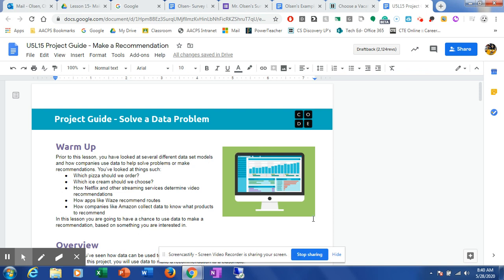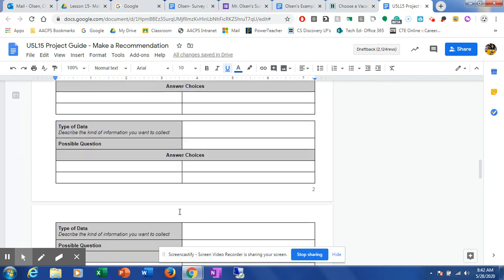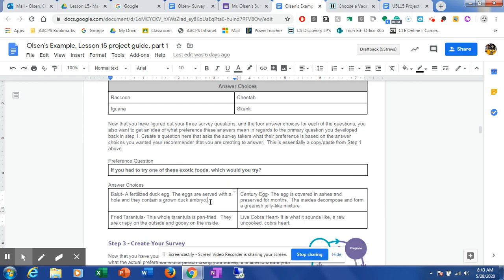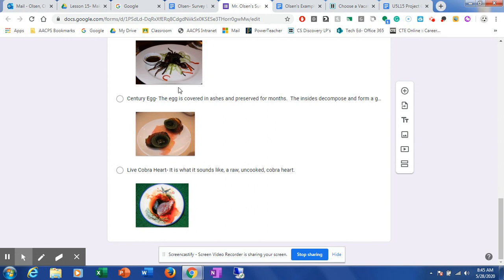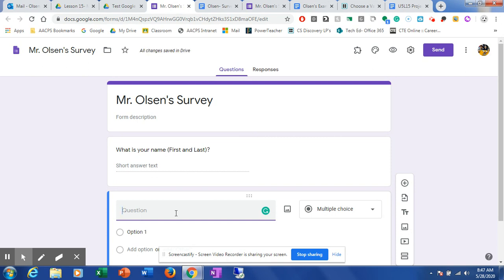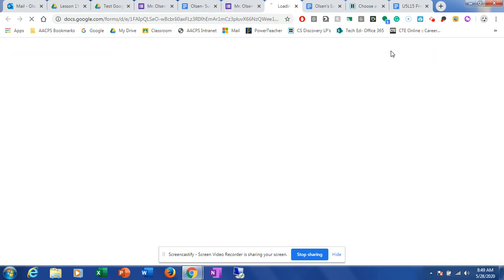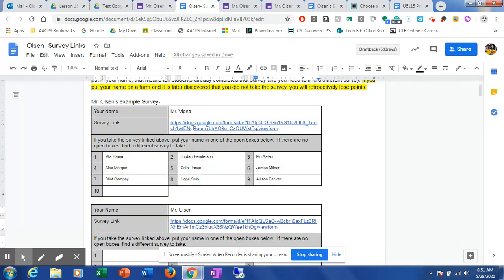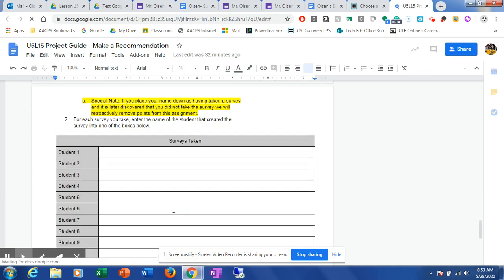Lesson 15, Part 1